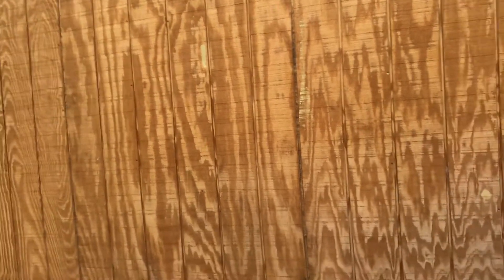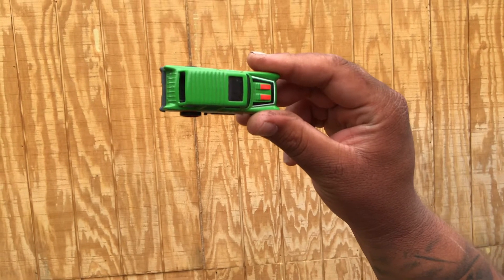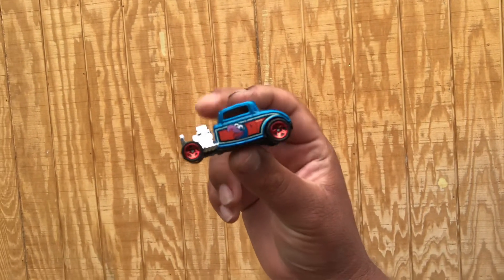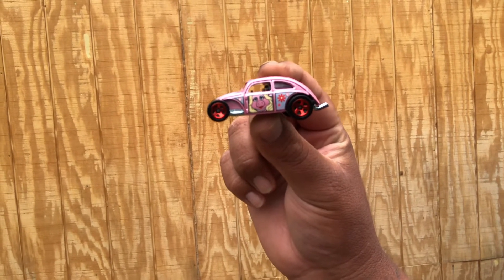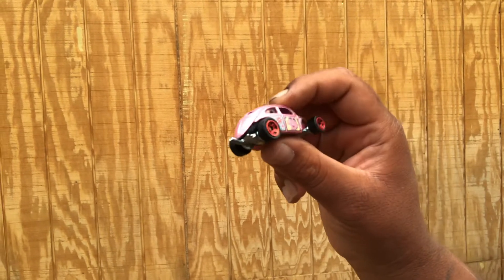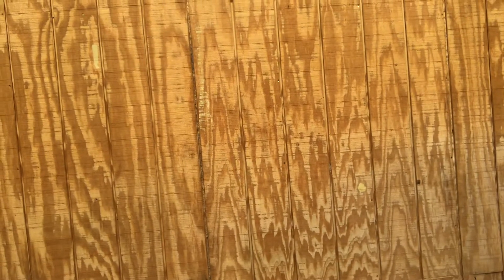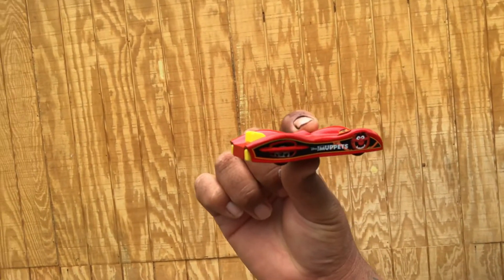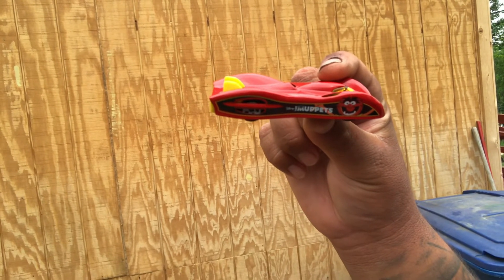🐸 hands on, Hot Wheels, Muppets five car set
Open up your castings#️⃣ and enjoy#️⃣